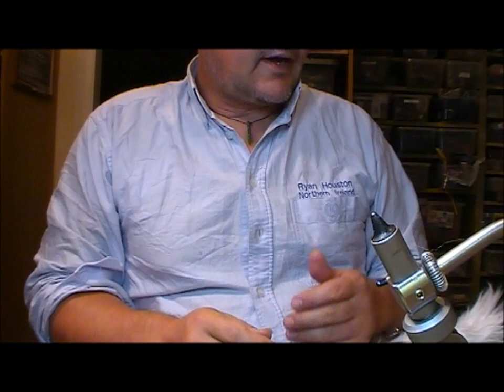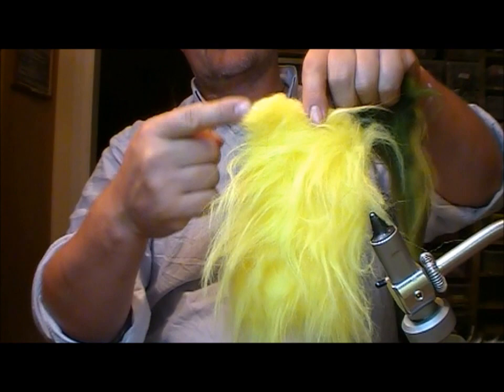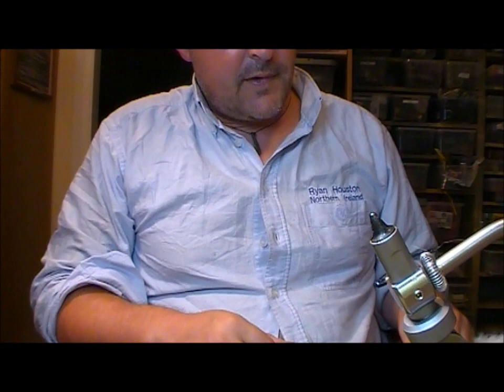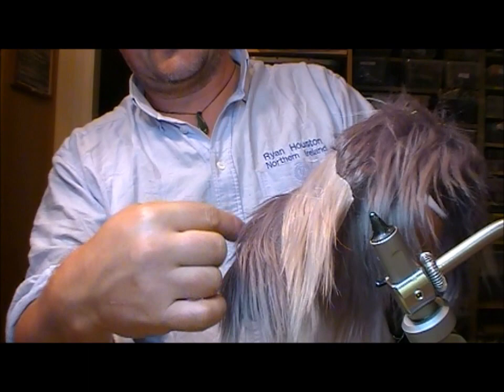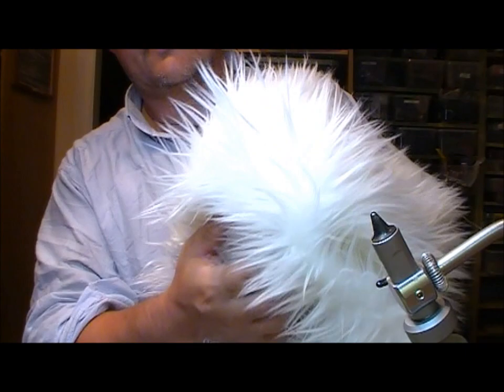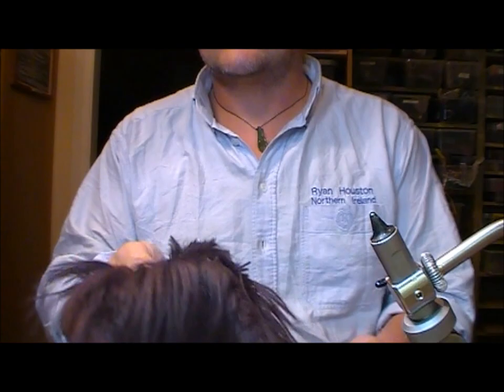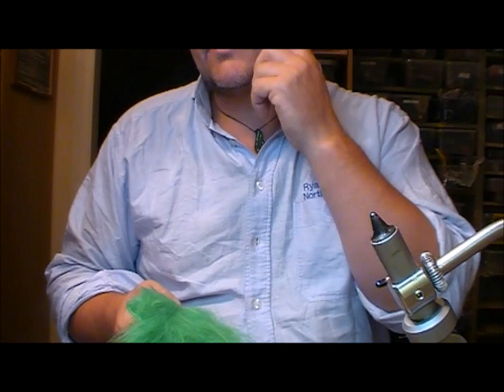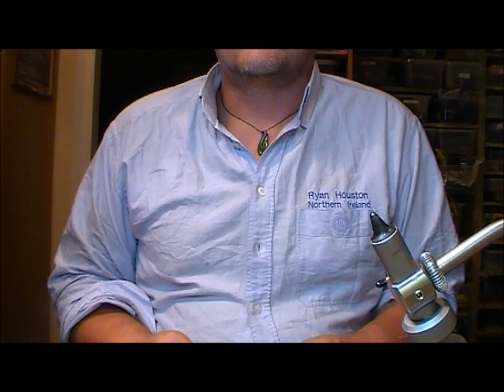FLY TYING TECHNIQUES CRAFT FUR QUALITY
RYAN HOUSTON EXPLAINS WHAT TO LOOK FOR WHEN BUYING CRAFT FUR FOR FLY TYING